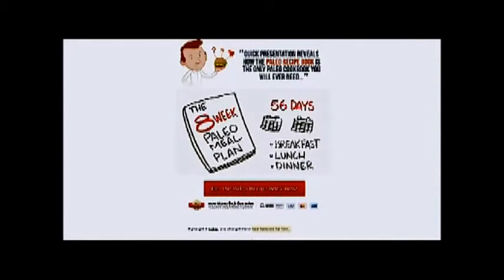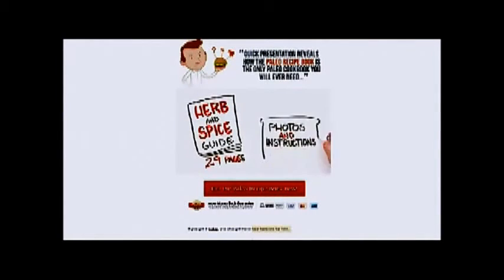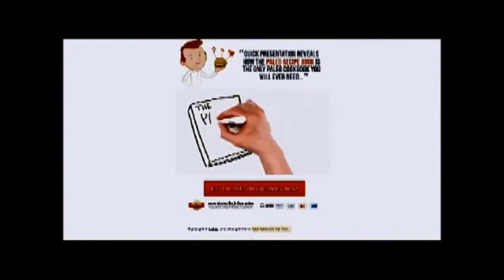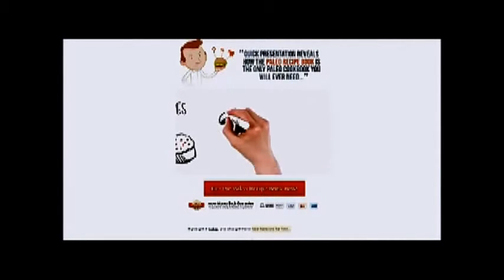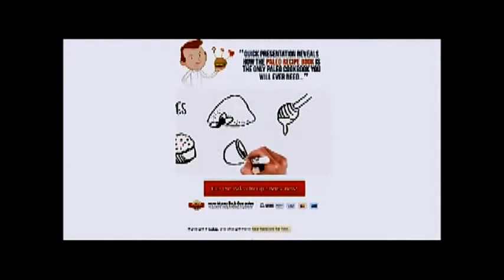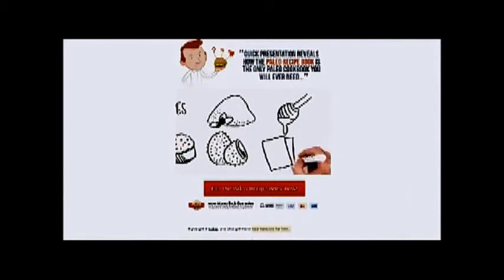Paleo Recipe Book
Paleo Recipe Book - The Brand New Paleo Cookbook

What is the Paleo Recipe Book?

The Paleo Recipe book is truly incomparable. Paleo is short for Palaeolithic. Yes you pretended it, it refer to the troglodyte epoch. The days when our roots ate only naturally occurring nutrients, nothing was processed. And that is what this recipe book is all about. Feeding naturally occurring foods like nuts, fruit, meat, poultry and fish. These foods naturally occurring in nature provide us with all the foods we need for first-class health, higher energy levels and greater alertness.

This ebook teaches us to keep off foods like sugar, corn, milk and served foods which get us habitual to unhealthy eating habits. Our Bodies don't operate to their fully potential if we fulfil them with marched foods. How many times have you had fast foods that left you feeling dazed and slow?

The Paleo Recipe Book will surprise you as you can enjoy eating whatever you like as long as it's part of the elements in this diet. The most authoritative foods in the Paleo Recipe book are meat and vegetables. I was amazed to hear this because in Australia, a typical Aussie meal is " meat and three veg", ask any Aussie family. Next important are fruit, nuts, fowl and fish.

The Paleo Recipe Cookbook also includes an eight week weight loss meal plan, Paleo dessert recipes and a guidebook to Herbs and Spices that will have you running the supermarket to top up you herb and spice rack. Herbs and spices aren't just to make your food taste delicious but were also used for their healthful properties by our cave dwelling ancestors.This book has been known to aid people lose weight and assume a healthier lifestyle by annulling the served food that our bodies weren't designed to run on.

Paleo Recipes Book
Paleo Recipes CookBook
Paleo Recipes Diet
Paleo Recipes Book Review
Paleo Recipes CookBook Review
Paleo Recipes Diet Review
Paleo Recipes Book Reviews
Paleo Recipes CookBook Reviews
Paleo Recipes Diet Reviews
Paleo Recipes Diet Cookbook
Brand New Paleo Cookbook
Paleo Recipes Book Bonuses
Paleo Recipes CookBook Bonus
Paleo Recipes Diet Download
Get Paleo Recipes Diet Cookbook
primal
gluten-free
gluten-free recipes
crossFit
crossFit nutrition
caveman diet
food network
Recipes
chicken recipes
meatloaf recipe
healthy recipes
dinner ideas
chicken breast recipes
slow cooker recipes
salmon recipes
cake recipes
pork chop recipes
quinoa recipes
cookie recipes
dessert recipes
soup recipes
pasta recipes
chicken pot pie
salad recipes
cooking
food network recipes
easy dinner recipes
healthy breakfast